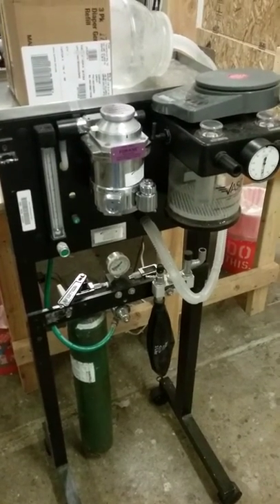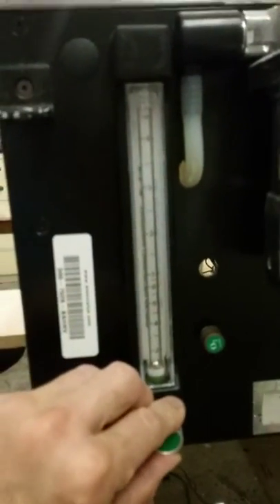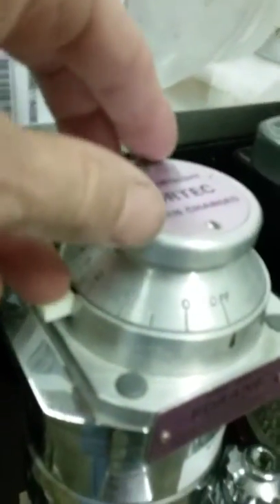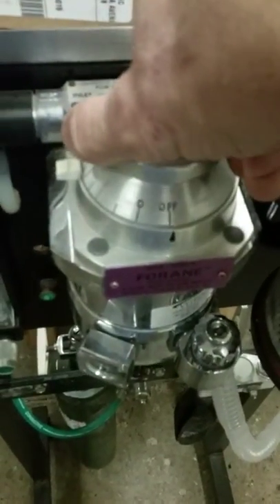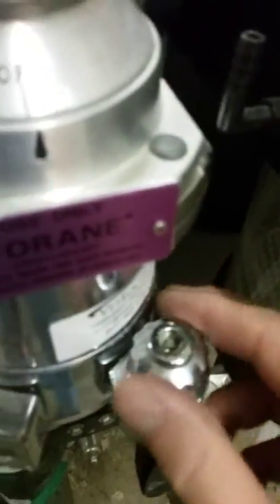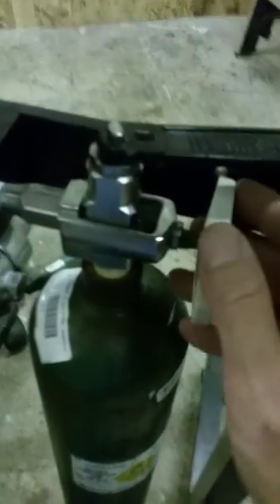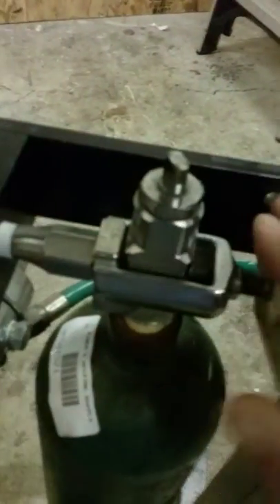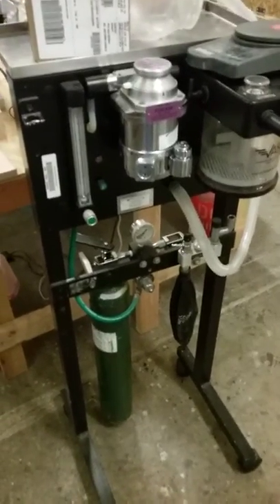NeuroSpring lab - how to use the anesthesia machine